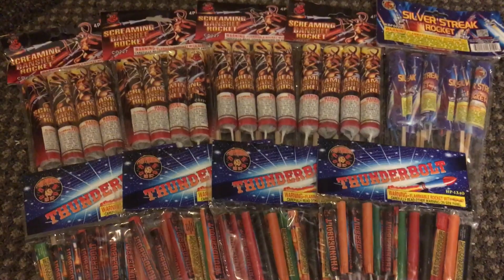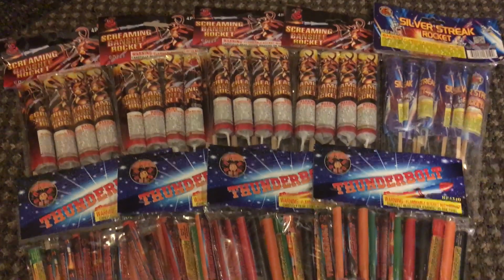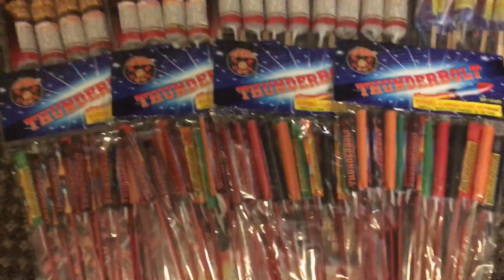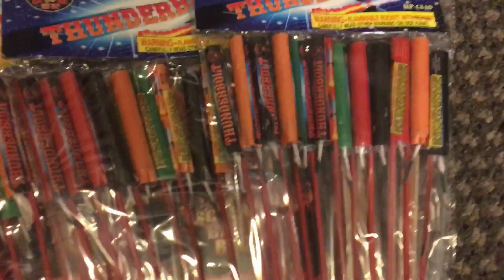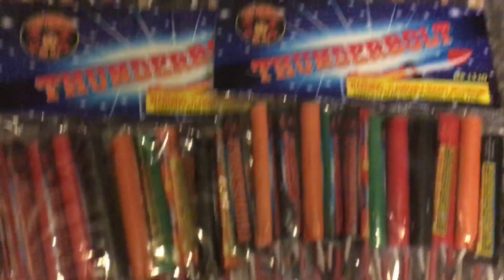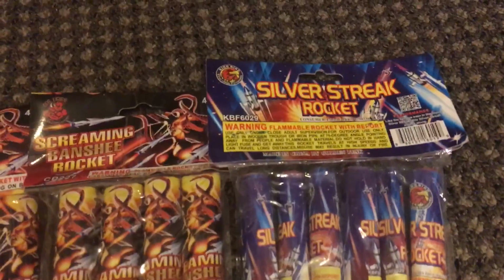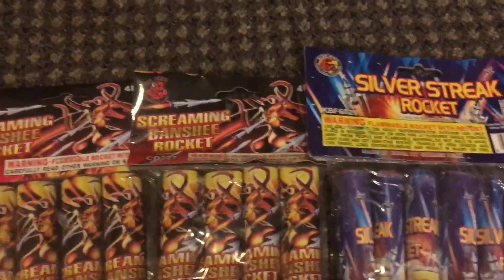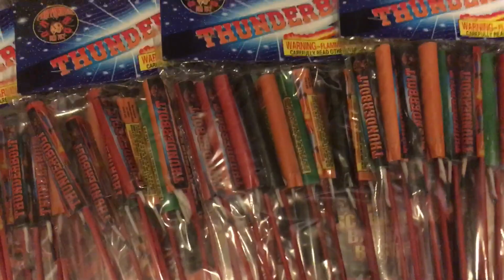Firework Stash Update - June 2019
Moar rockets?!?!?!?! 🤷‍♂️